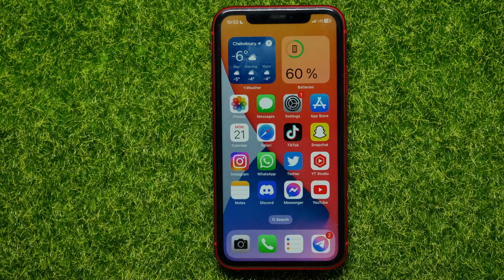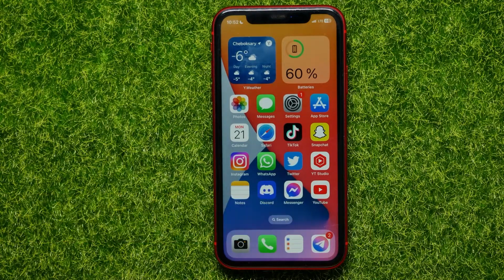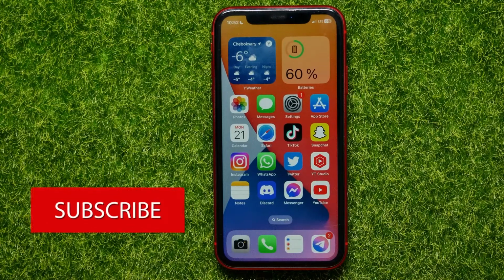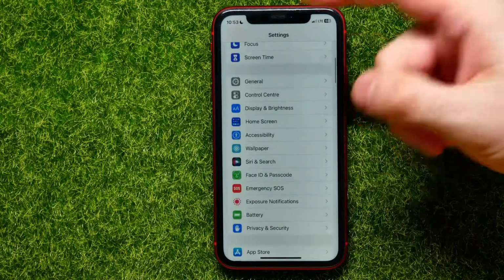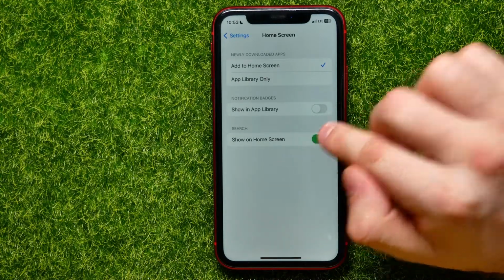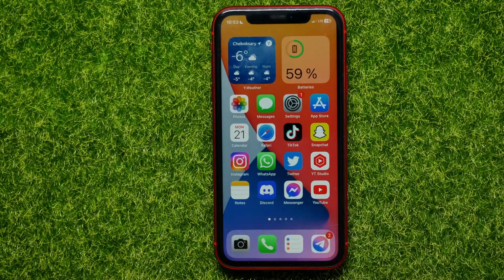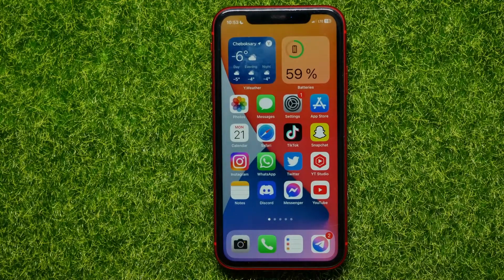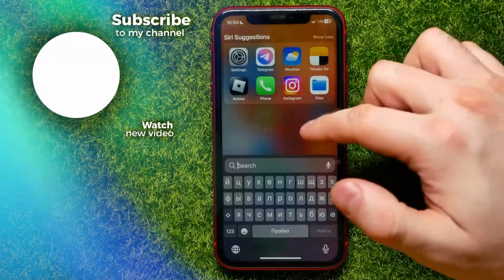How To Remove Search Button On iPhone Home Screen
If you are looking for a video about how to remove search button on iphone home screen, here it is!
In this video I will show you remove search button on ios 16. Be sure to watch the video to the very end.
You will learn how to show or remove search button from iphone home screen on ios 16. That's easy and simple to do from your phone.